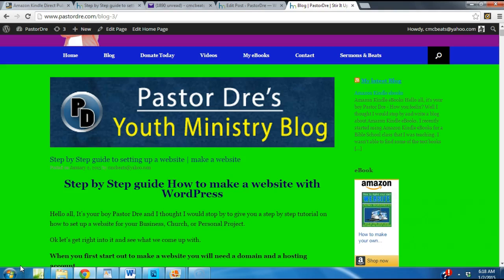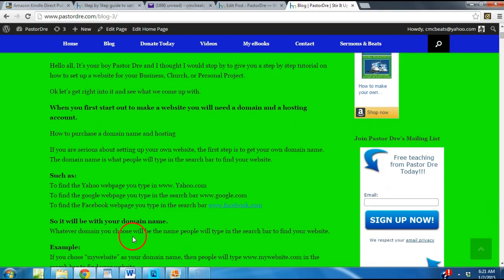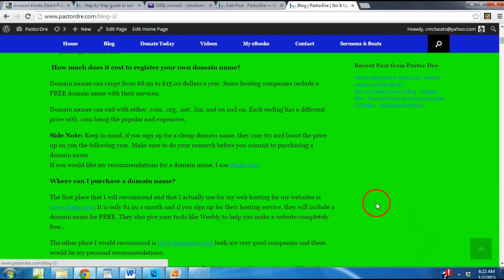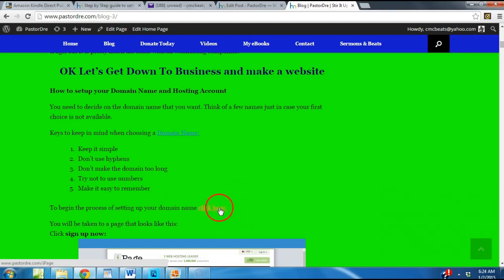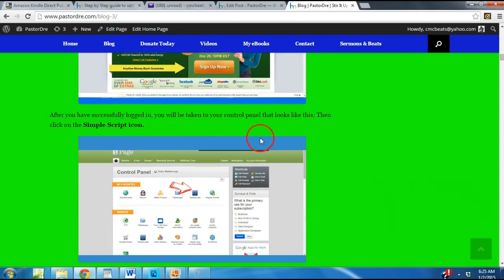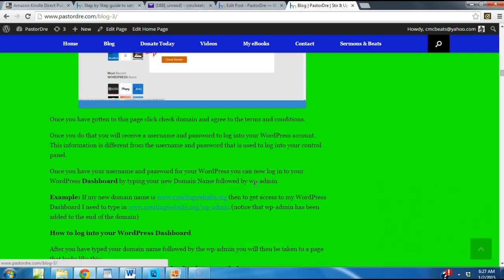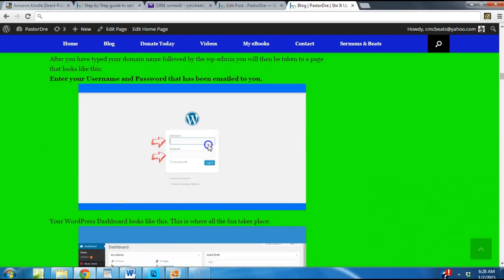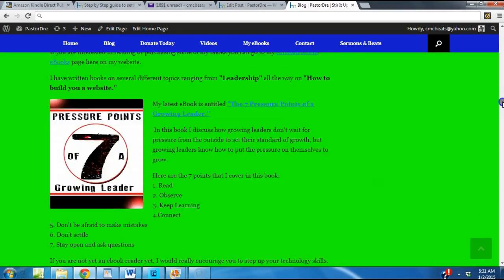Wordpress Tutorial: How to make a wordpress website using iPage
How to make a wordpress website using iPage
Hello all it's your boy Pastor Dre - Just wanted to do a step by step tutorial in helping you to make a website with WordPress using iPage.

Step by Step guide How to make a website with WordPress

Hello all, It's your boy Pastor Dre and I thought I would stop by to give you a step by step tutorial on how to set up a website for your Business, Church, or Personal Project.

Ok let's get right into it and see what we come up with.

When you first start out to make a website you will need a domain and a hosting account.

How to purchase a domain name and hosting

If you are serious about setting up your own website, the first step is to get your own domain name. The domain name is what people will type in the search bar to find your website.

Such as:
To find the Yahoo webpage you type in www. Yahoo.com
To find the google webpage you type in the search bar
To find the Facebook webpage you type in the search bar

So it will be with your domain name.
Whatever domain you choose will be the name people will type in the search bar to find your website.

Example:
If you chose “mywebsite” as your domain name, then people will type in the search bar to find your website.

What are the benefits of having your own domain name?

Having your own domain name gives your website credibility.
Helps people to remember your business or Church site and return often.
If you ever decide to change your webhost you can keep your domain name
If you are interesting in having sponsor your own domain name is helpful
Having your own domain name helps you to get on pages like google, yahoo, and bing. So if someone is searching your site in one these search engines, having your own domain name helps you to get ranked here.
 How much does it cost to register your own domain name?

Domain names can range from $8.99 to $15.00 dollars a year. Some hosting companies include a FREE domain name with their services.

Domain names can end with either .com, .org, .net, .biz, and on and on. Each ending has a different price with .com being the popular and expensive.

Side Note: Keep in mind, if you sign up for a cheap domain name, they may try and boost the price up on you the following year. Make sure to do your research before you commit to purchasing a domain name
If you would like my recommendations for a domain name, I use iPage.com

Where can I purchase a domain name?

The first place that I will recommend and that I actually use for my web hosting for my websites is It is only $1.99 a month and if you sign up for their hosting service, they will include a domain name for FREE. They also give your tools like Weebly to help you make a website completely free..

The other place I would recommend is both are very good companies and these would be my personal recommendations.

I would recommend purchasing your domain name and web hosting at the same time and from the same company. It makes the set up process of your website so much easier and the activation time is much quicker.

Let me walk you through that set up process using the place where I host my website. I will be using iPage, but it is pretty much the same with all webhosting companies.

OK Let's Get Down To Business and make a website

How to setup your Domain Name and Hosting Account

You need to decide on the domain name that you want. Think of a few names just in case your first choice is not available.

Keys to keep in mind when choosing a Domain Name:

Don’t use hyphens
Don’t make the domain too long
Try not to use numbers
Make it easy to remember